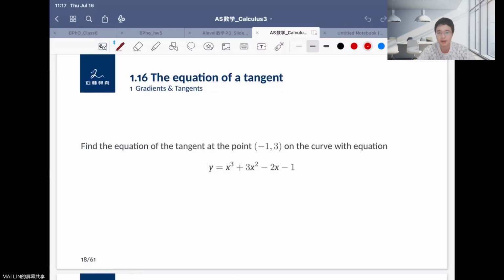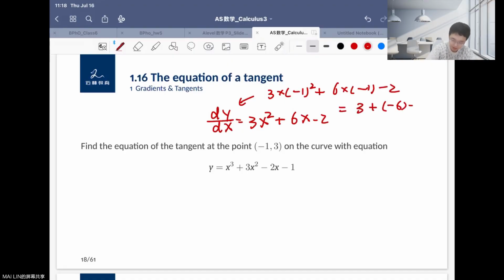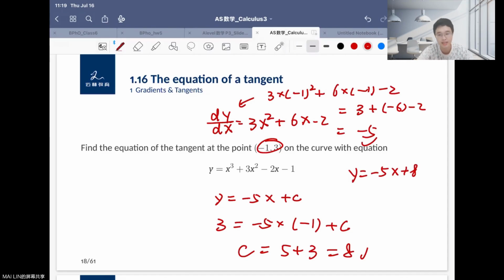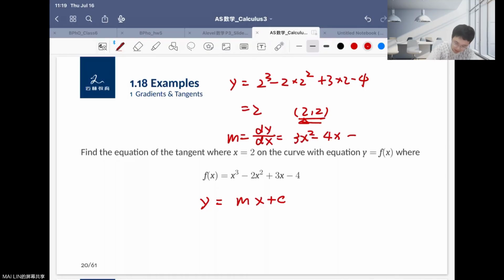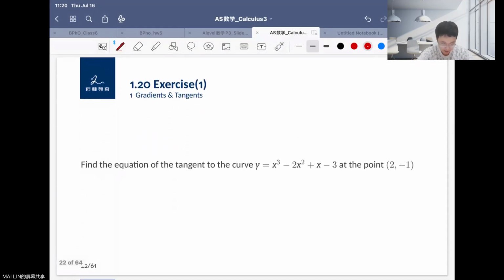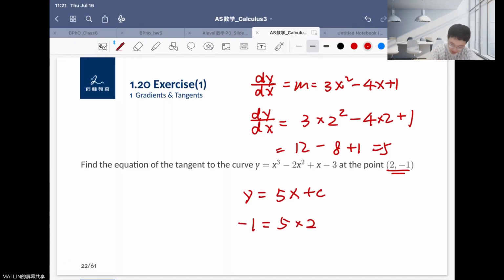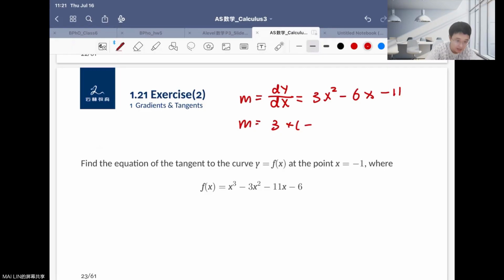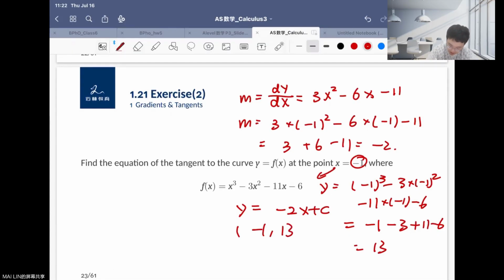A-Level AS Maths P1 | Gradients & Tangents to Curves Explained Clear | From Zero to A★ with Mai Lin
In this lesson, we explore one of the most important applications of Differentiation in A-Level AS Mathematics P1 — Gradients and Tangents to Curves.

Differentiation allows us to understand how a curve changes at a specific point. Instead of using a constant gradient like a straight line, curves have different gradients at different positions. By finding the derivative, we can determine the exact gradient of a curve and use it to construct tangent lines.

Many students can differentiate functions but struggle when applying derivatives to real examination problems, especially when finding tangent equations or connecting calculus with coordinate geometry.

This video explains gradients and tangents step by step, helping you understand the relationship between derivatives, curves, and straight-line equations.

What You'll Learn:
Understanding the gradient of a curve
Difference between gradients of straight lines and curves
Using differentiation to find gradients
Finding the gradient at a specific point
Understanding tangent lines
Finding the equation of a tangent
Using the point-gradient form of a line
Connecting differentiation with coordinate geometry
Solving exam-style tangent questions
Common AS Maths P1 mistakes
Fast techniques for gradient and tangent problems
Mai Lin's Tip:

For every tangent question, follow this structure:

Step 1: Differentiate the function
Step 2: Substitute the x-coordinate to find the gradient
Step 3: Use the gradient and point to form the tangent equation

Do not confuse:

The gradient of the curve
The equation of the curve
The equation of the tangent line

Understanding these differences is the key to avoiding common exam mistakes.

Why This Matters:

Gradients and Tangents are core applications of Differentiation in A-Level AS Mathematics P1 and are essential for:

Differentiation
Coordinate Geometry
Stationary Points
Curve Sketching
Optimisation
Rates of Change
Advanced Calculus

Mastering this topic helps you move from simply calculating derivatives to applying calculus in meaningful mathematical situations.

On the website, you will find:

Original course materials and structured study notes
Topic-based practice questions
Classified past paper questions organised by topic
Complete past papers from previous years
Continuously updated learning content for international and local curricula

Designed to help students move from basic understanding to A★ performance through a structured and systematic learning journey.

✅ Private Candidates

Gradients and tangents are among the most frequently tested applications of differentiation because they combine multiple mathematical skills:

✔ Differentiation techniques
✔ Coordinate geometry
✔ Equation of straight lines
✔ Interpretation of graphs

Students who master this topic can:

✔ Find gradients of curves accurately

✔ Construct tangent equations confidently

✔ Connect calculus with graphical understanding

✔ Solve higher-mark differentiation problems efficiently

✔ Build a strong foundation for stationary points, optimisation, and A2 Calculus

This topic is a crucial bridge between calculus theory and real problem solving, making it an essential chapter for students aiming for an A or A★ in A-Level AS Mathematics.